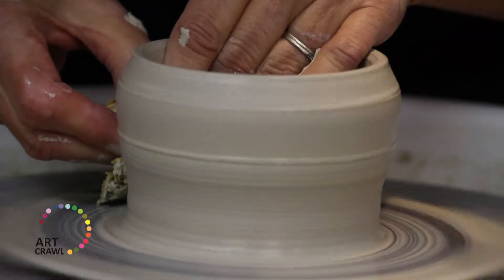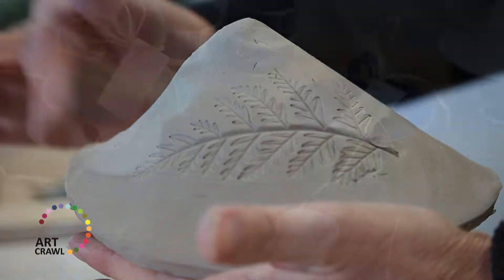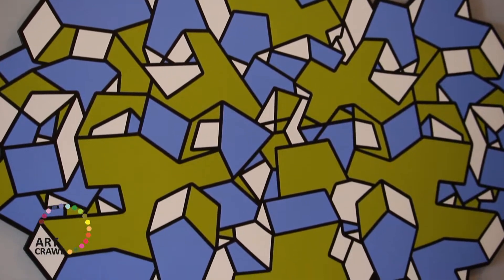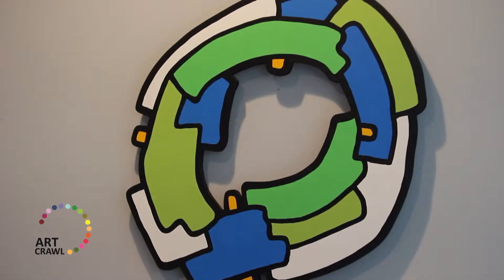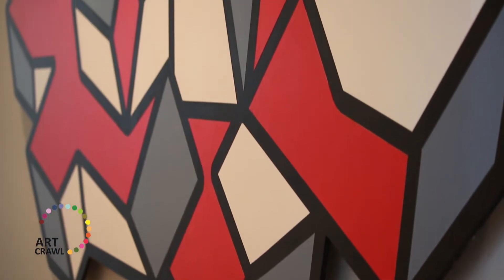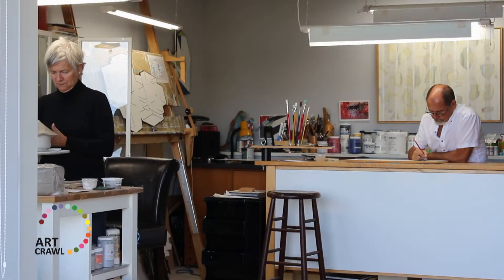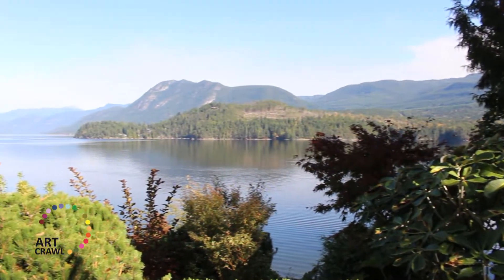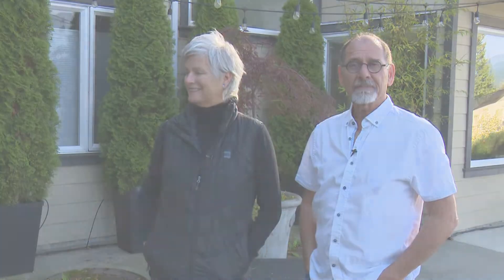Pebble Beach Art Studio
Visit Pebble Beach Art Studio on the Art Crawl